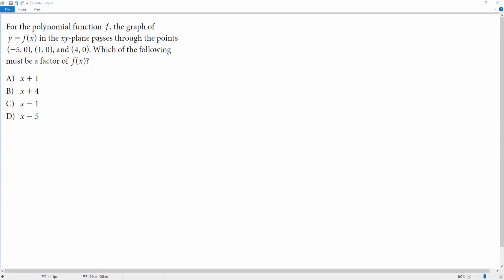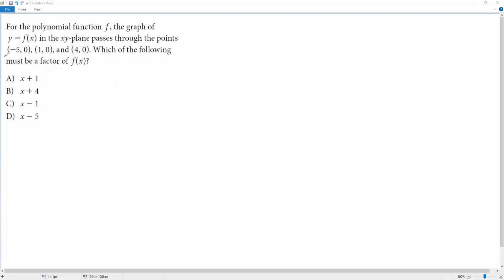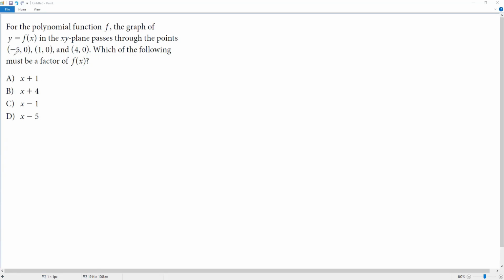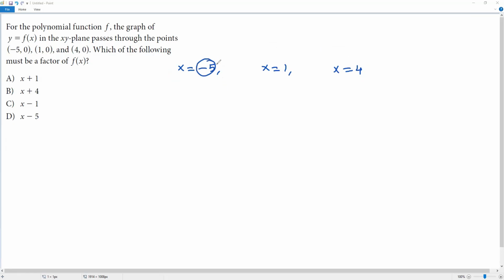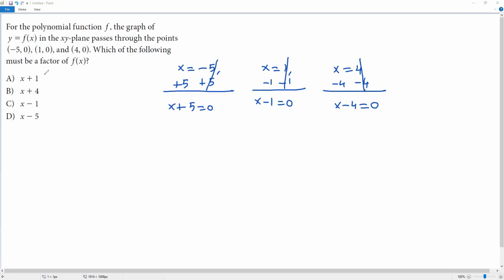Finding Factors From X-Intercepts | SAT Math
For the polynomial function f , the graph of y = f(x) in the xy-plane passes through the points (-5, 0), (1, 0) and (4, 0). Which of the following must be a factor of f(x)?

Join us for a detailed math tutorial where we explore a complex algebra problem. This video focuses on understanding polynomial functions and how to identify factors from given x and y intercepts. We systematically work through the mathematics to find the correct factors, applying principles of functions. 📚